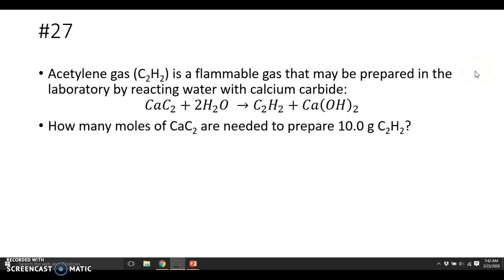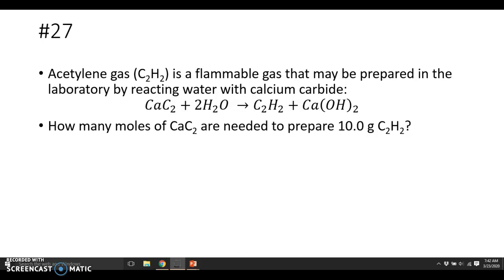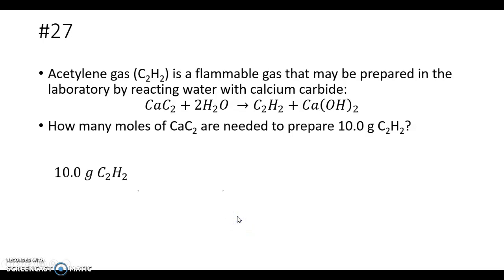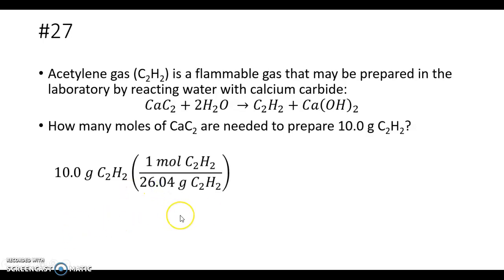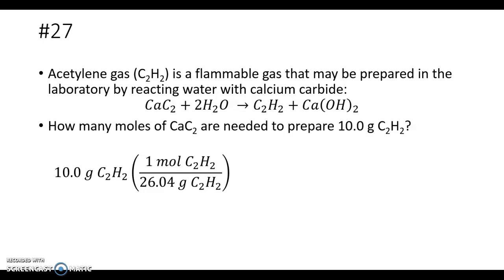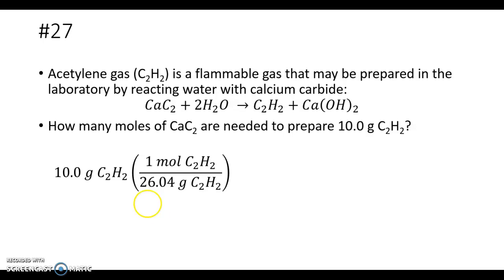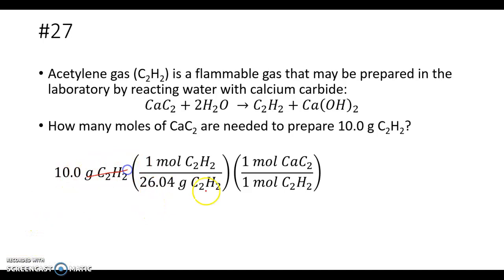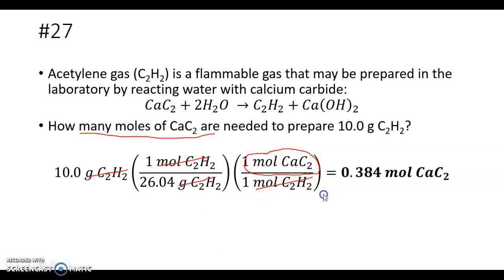Ch 9 Study Guide #27